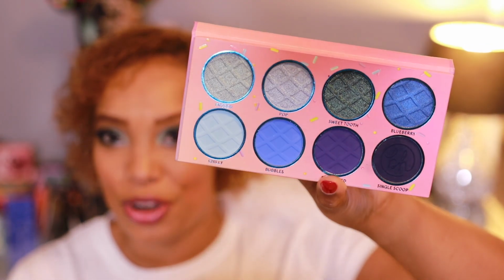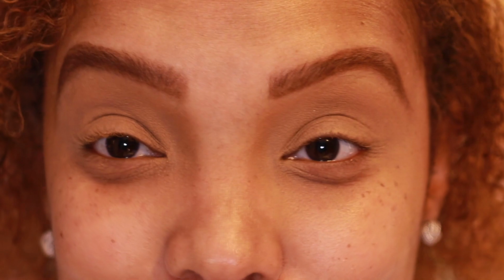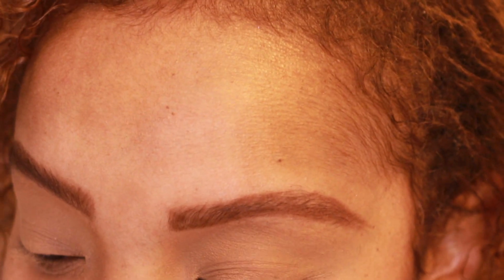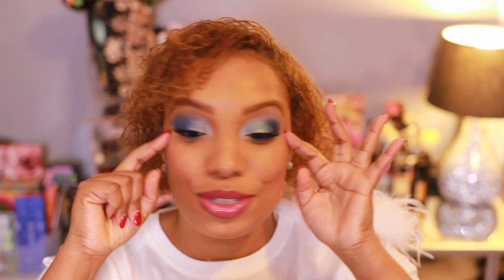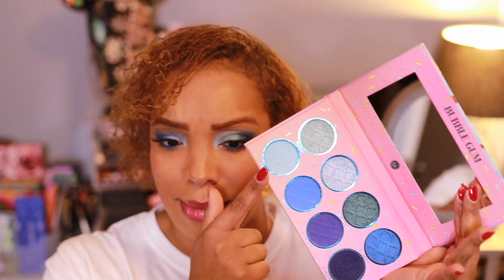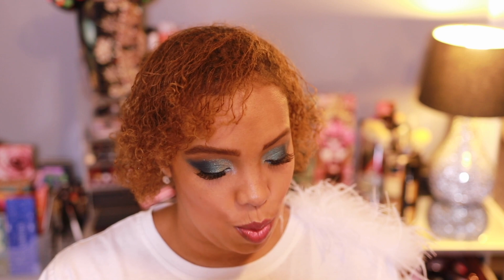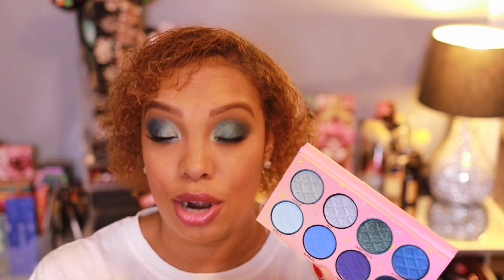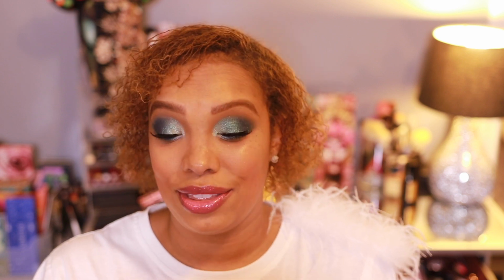Bh Cosmetics Sweet Shoppe: Bubblegum | 3 Looks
Featured Product: Bh Cosmetics Sweet Shoppe: Bubblegum

Sephora Micro Smooth in Rose Emotion
Pat McGrath Divinyl in Belle Amour
The Lip Bar Eyeliner in Eyeland Tang
Colourpop Eyeliner in Fast Lane
Lunar Beauty Moon Prism Highlighter in Mercury